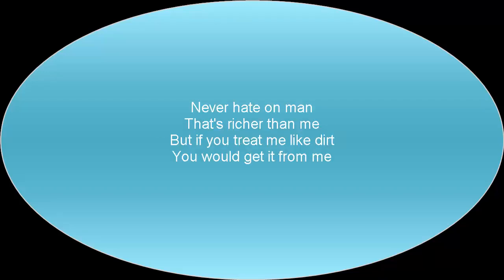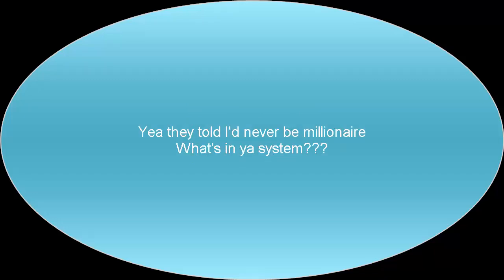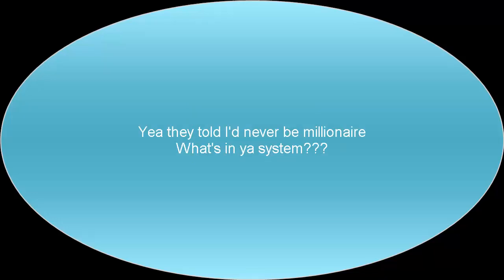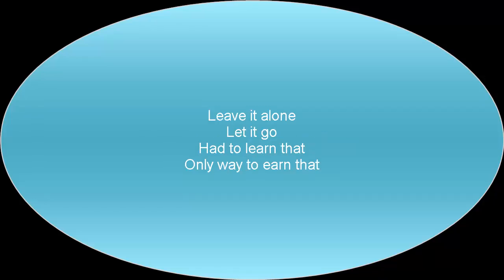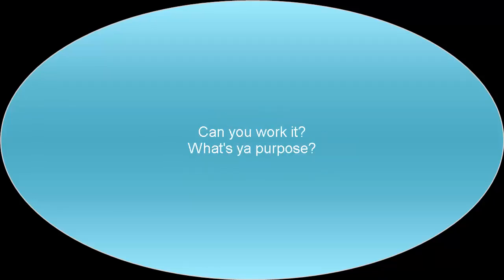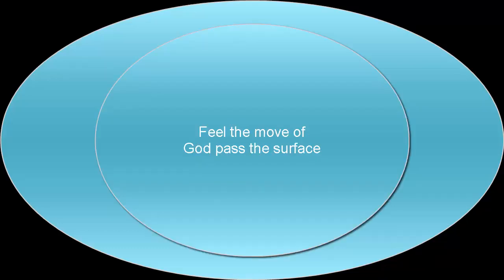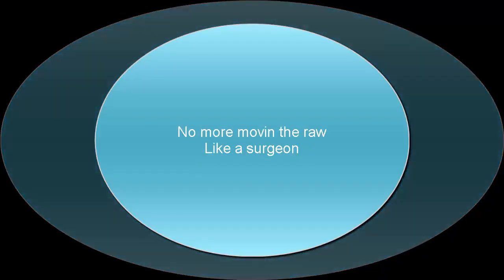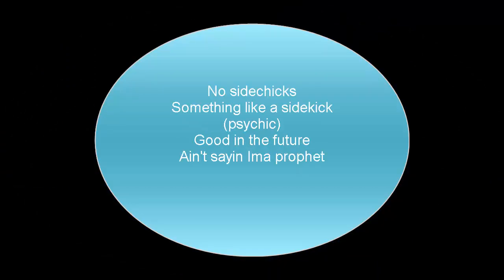Pro L.O Versions "The Box" by Roddy Ricch (Lyrics Video)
©️ 2020 K.O Records

Lyrics Production

Professor L.O K.O Records™️

K.O Empowerment LLC